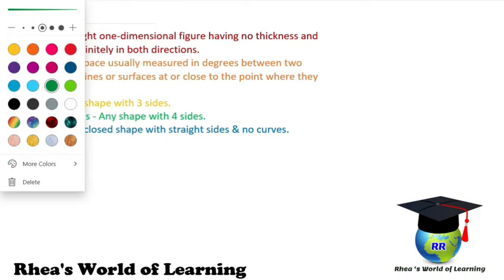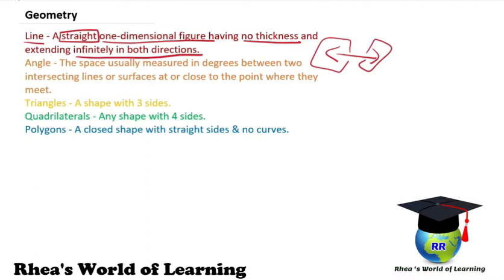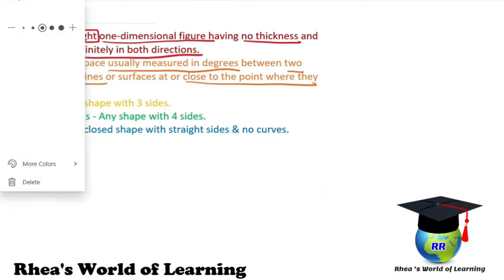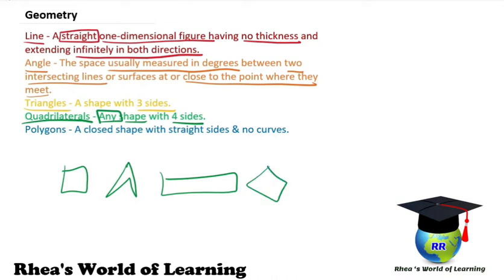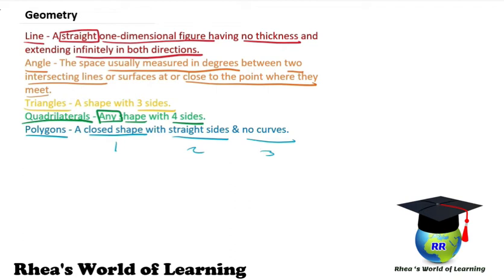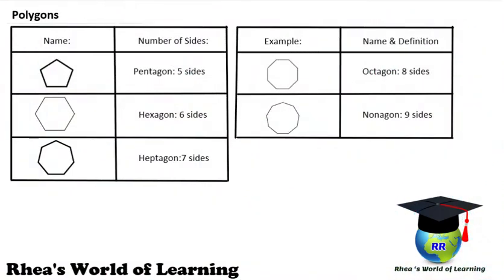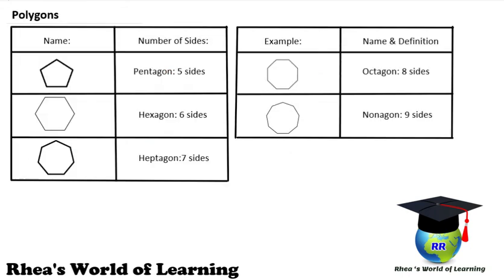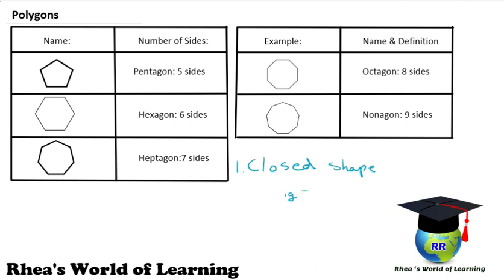What are Polygons in Geometry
In this video I am telling you about polygons in geometry. Also, make sure you don't miss my other geometry videos linked below.

Links:
- Easy ways to Understand Geometry
- Easy Ways to Understand Triangles in Geometry
- Easy Ways to Understand Lines & Angles in Geometry